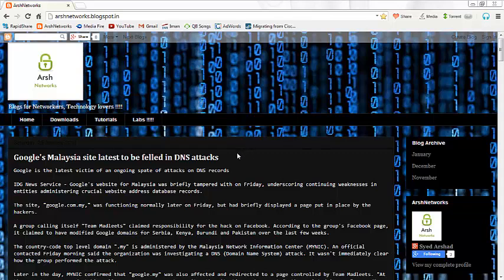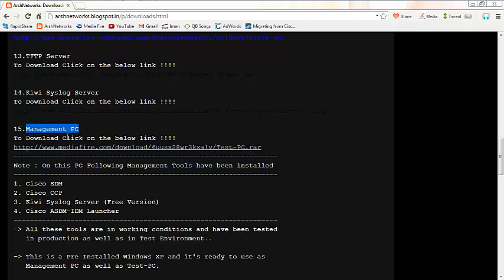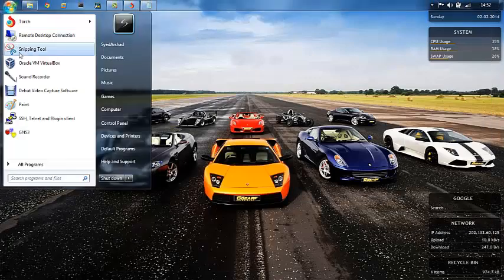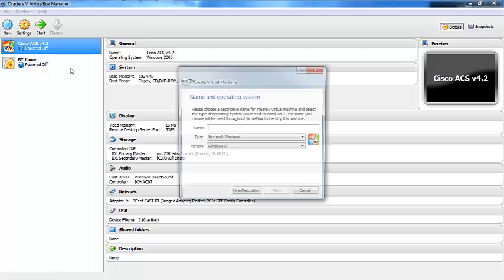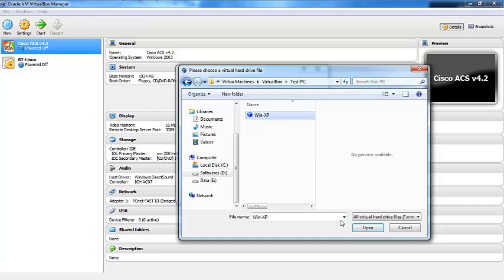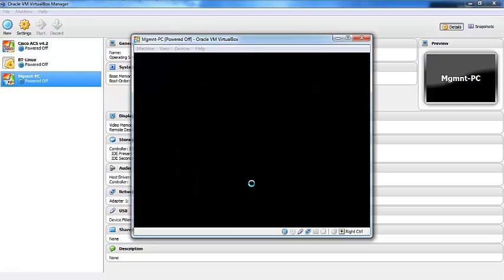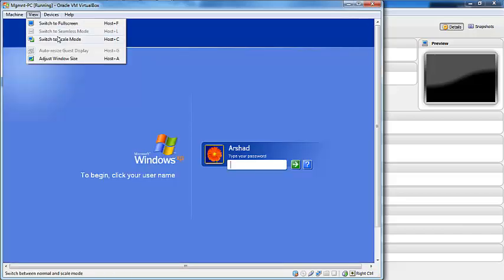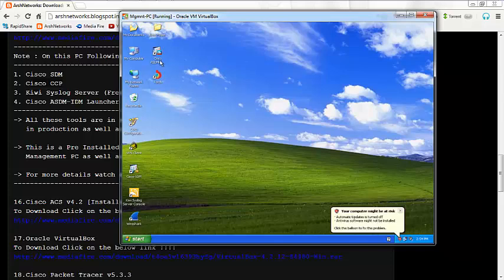Mgmnt-PC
Bringing up managment PC, in next video i'll show you to integrate it with GNS3.
Visit myblog
http:--arshnetworks.blogspot.in